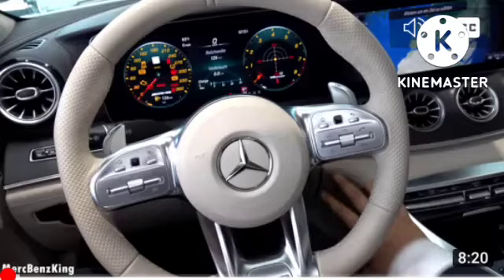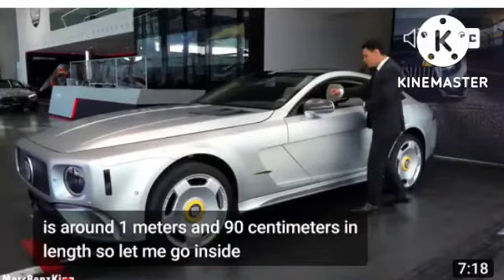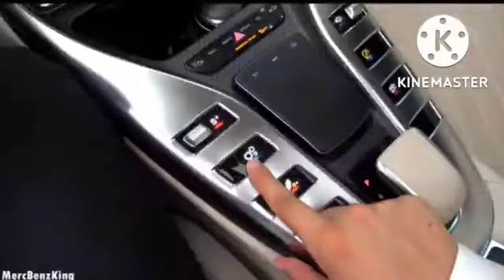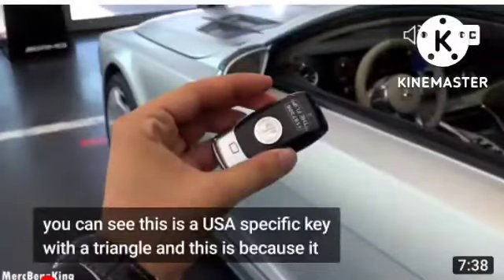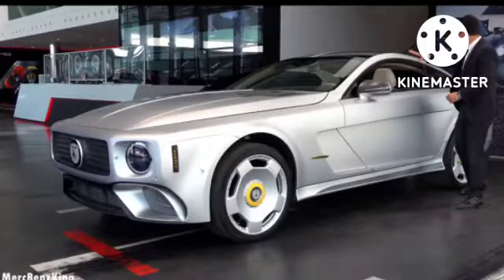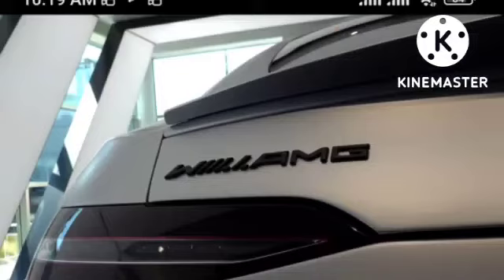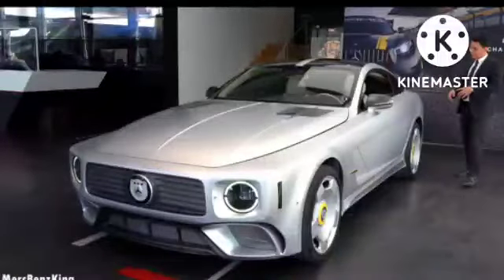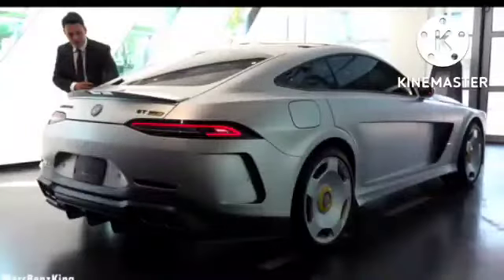mercedes benz new model new feature introduce of mercedes company more feature